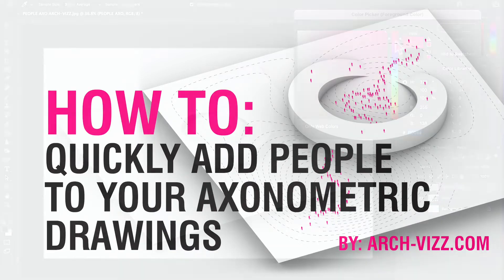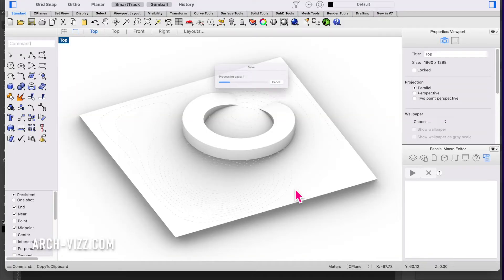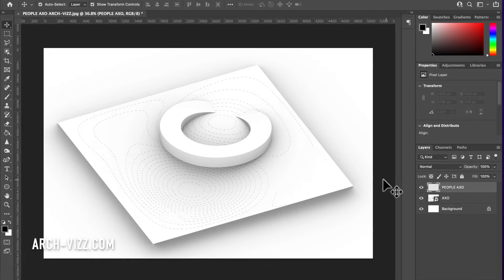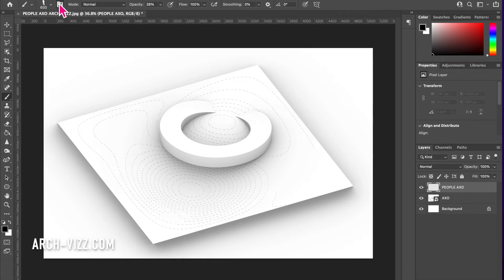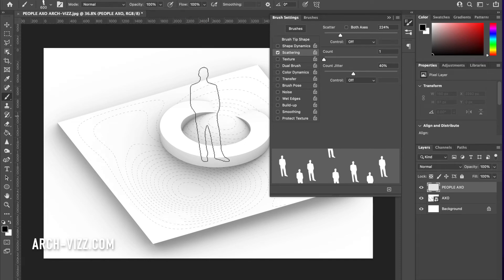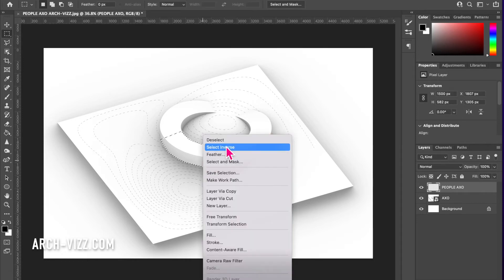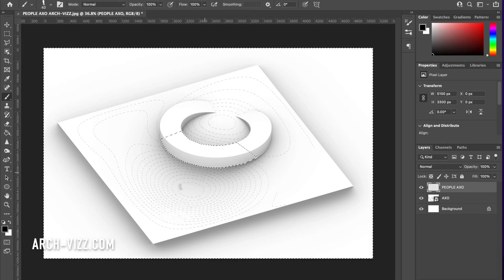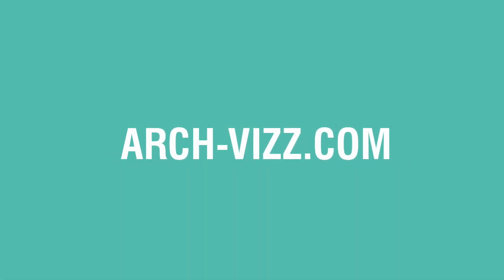HOW TO: QUICKLY ADD PEOPLE TO YOUR AXONOMETRIC DRAWINGS by Arch-Vizz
Here is a quick way to add entourage to your architectural drawings!
Video by: ©Arch-Vizz | Stefani Fachini